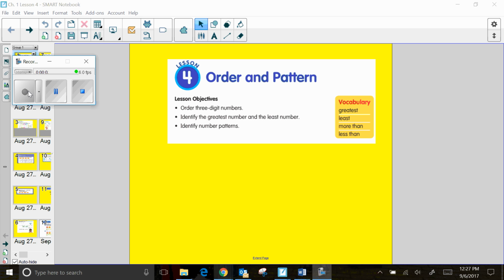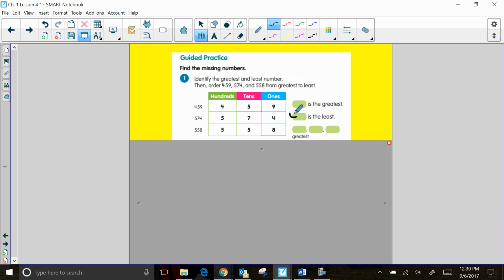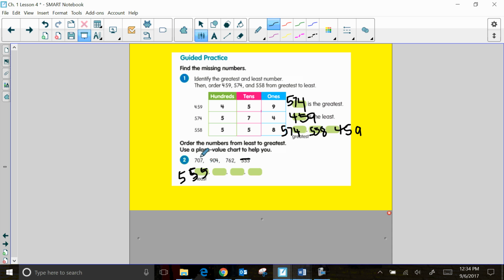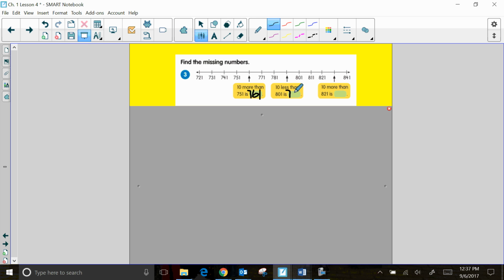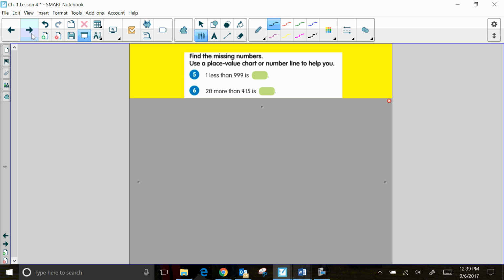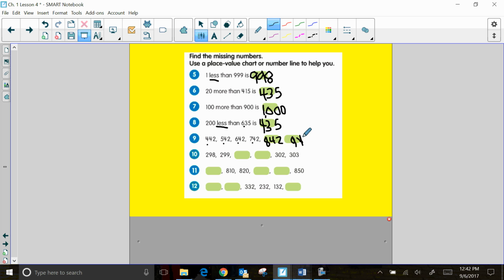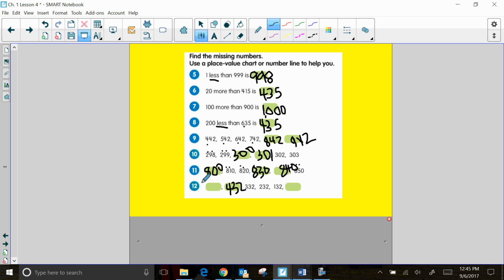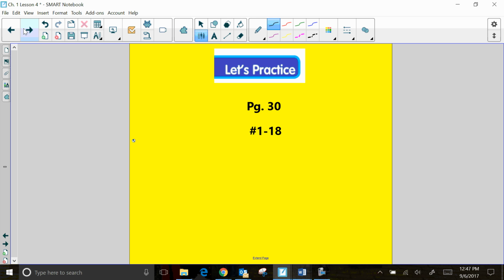MIF chapt 1 lesson 4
Ordering numbers (least to greatest and greatest to least) and number patterns.